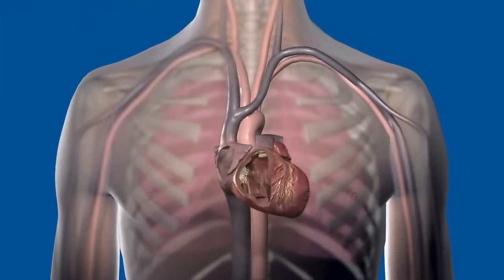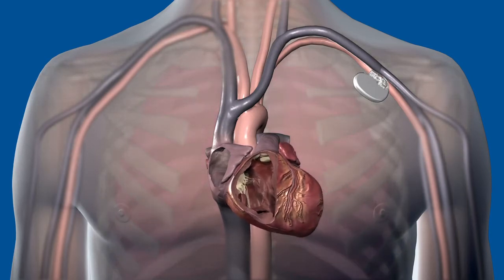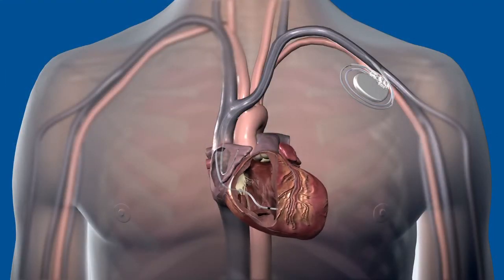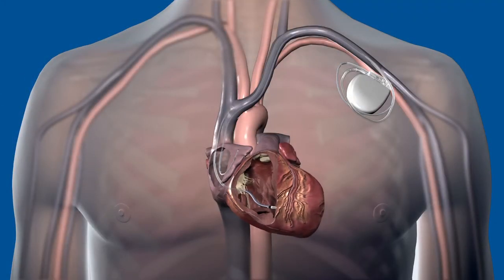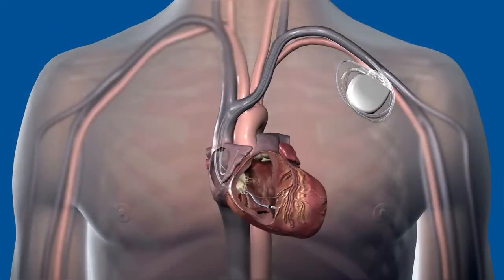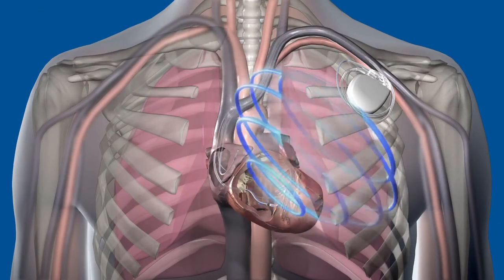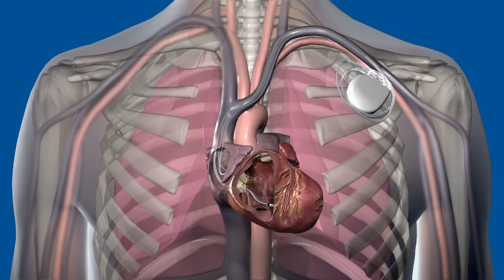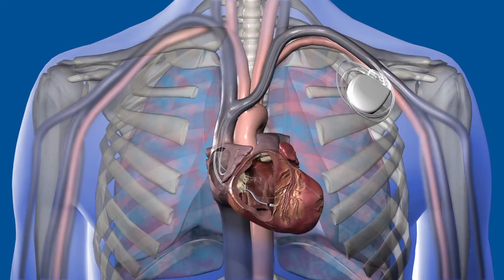How do different cardiac rhythm devices work?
What implantable cardiac rhythm devices such as pacemakers, defibrillators, and CRT devices are, and how they work.